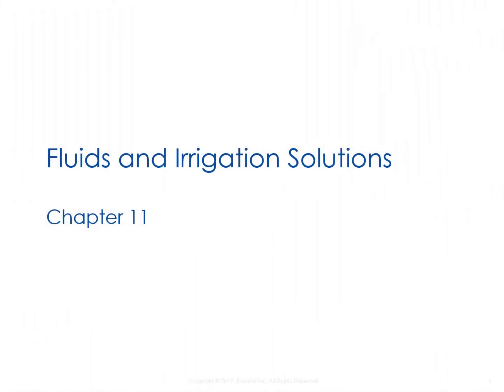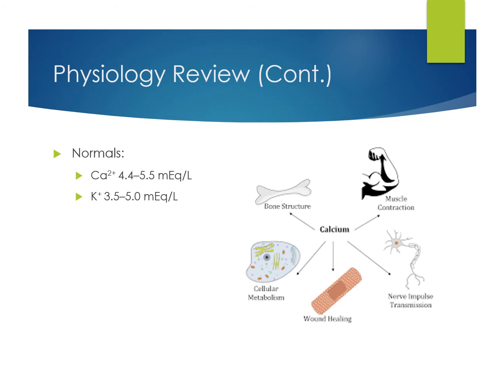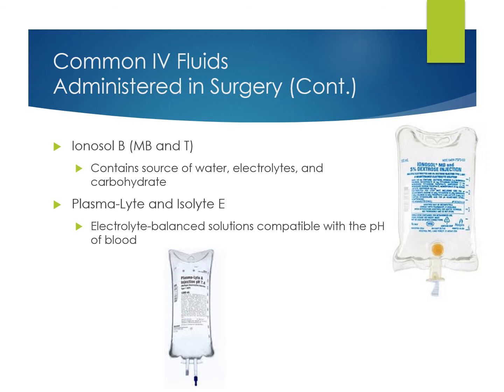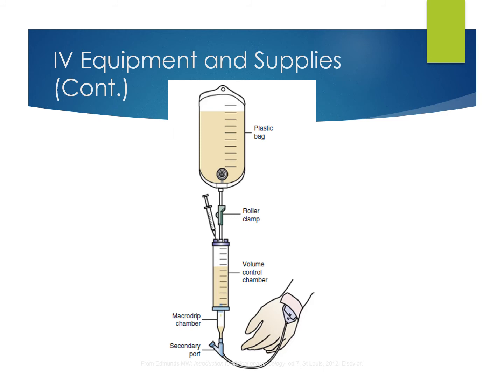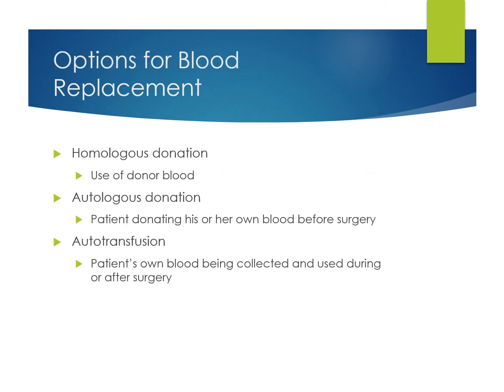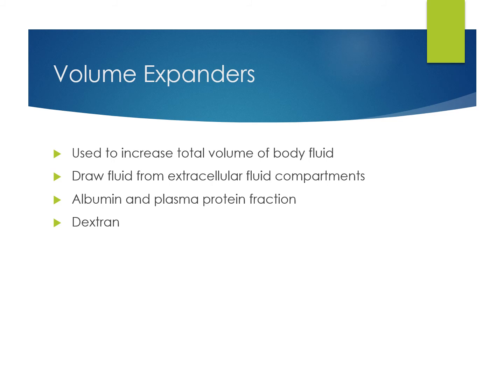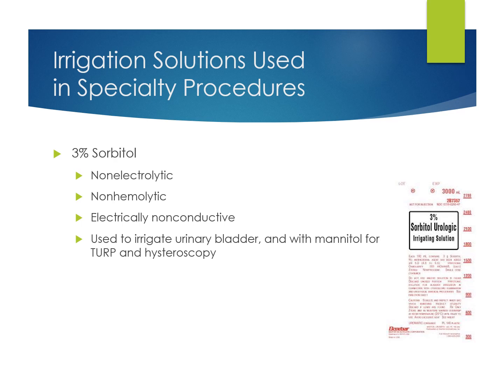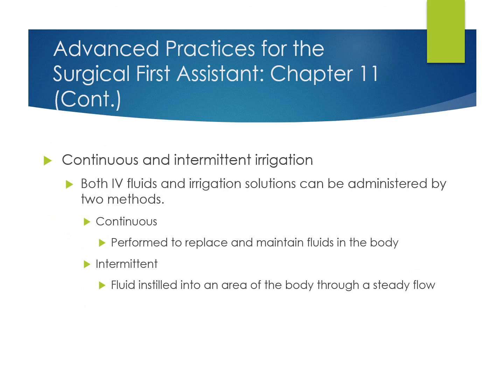Chapter 11 Irrigation Solutions